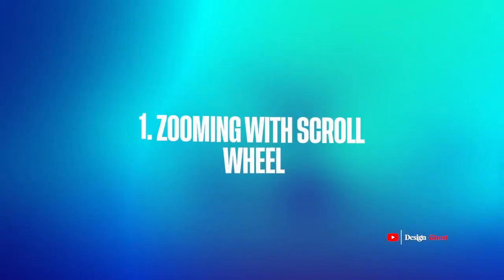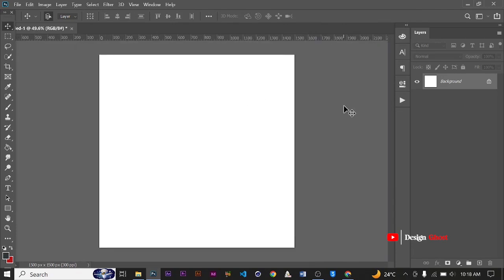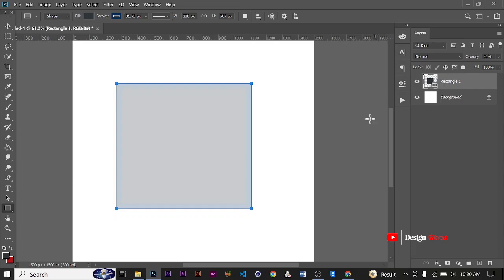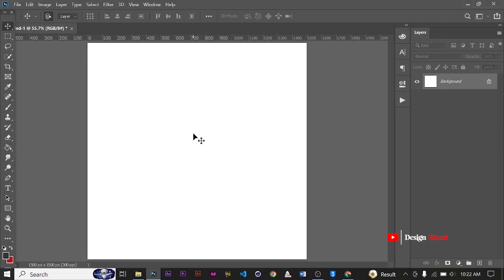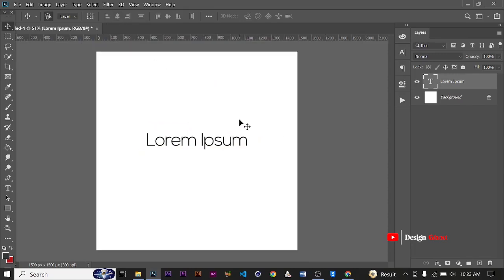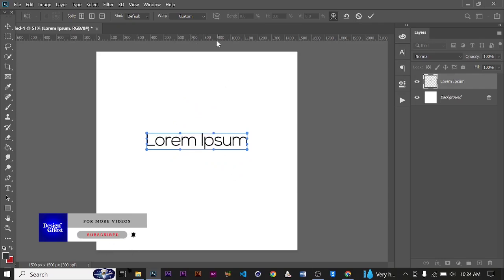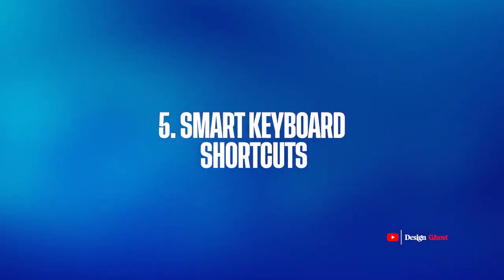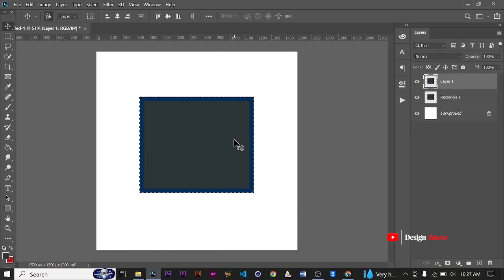Unspoken Secrets. What No One is Telling You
Are you ready to uncover the hidden Photoshop secrets no one is talking about? 👀
In this tutorial, I reveal powerful design tips and tricks that beginners and even experienced designers often miss. These unspoken secrets will completely transform the way you approach Photoshop and help you create professional-level designs faster and smarter.